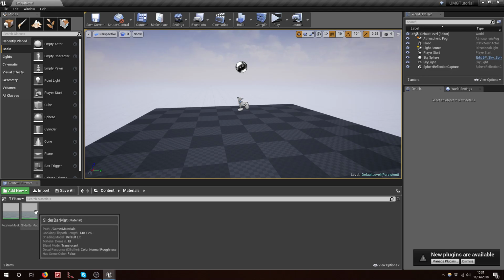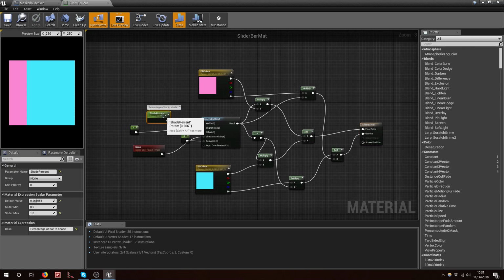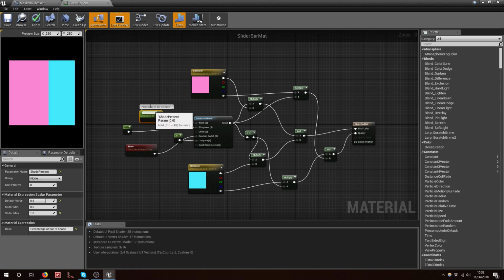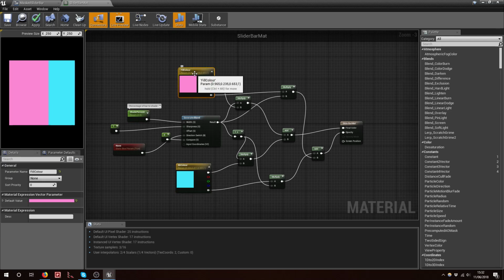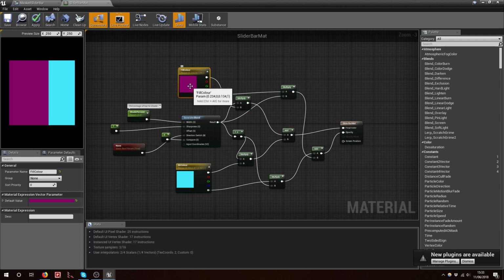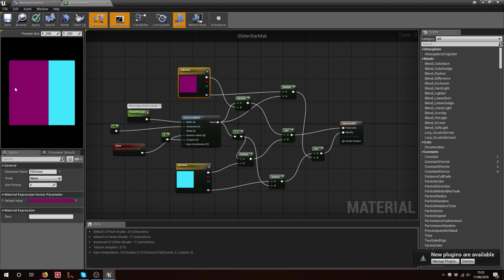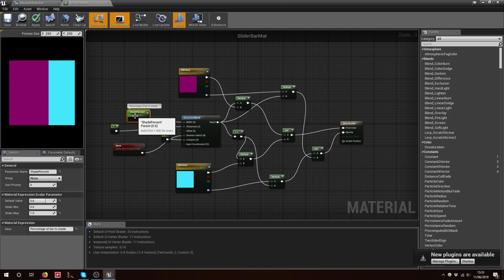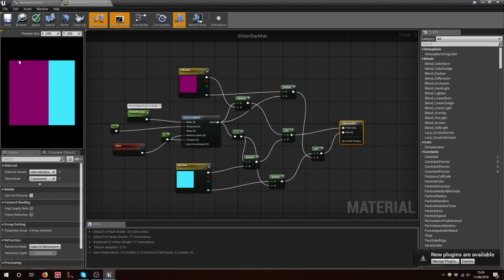UMG Tut 3.1 Creating a Custom UMG Material for Masked Slider Bar